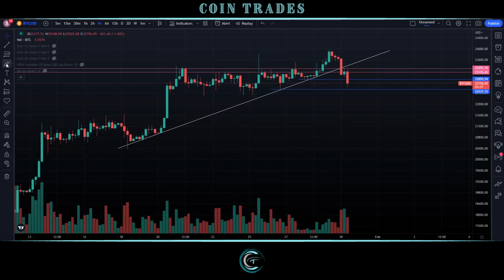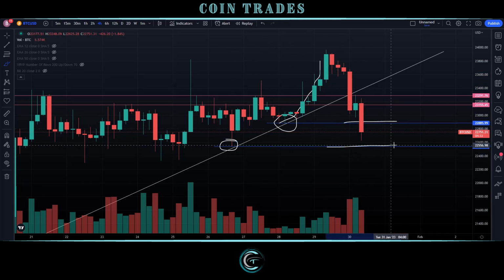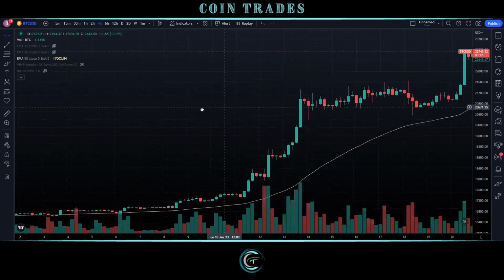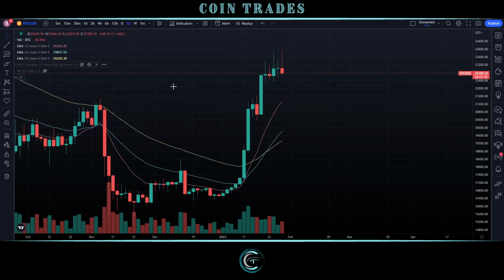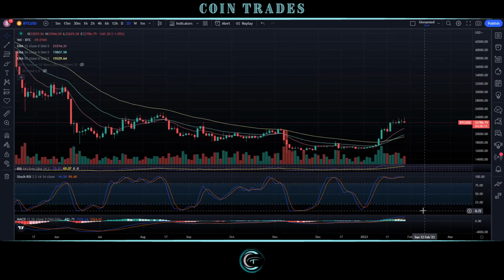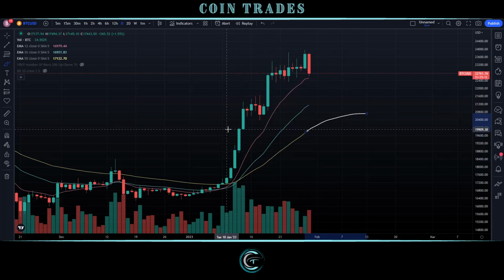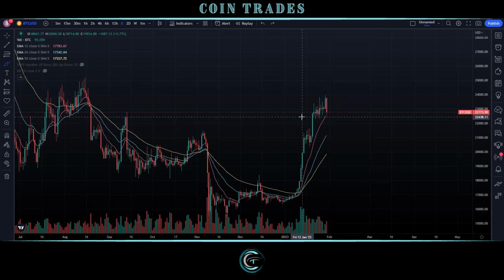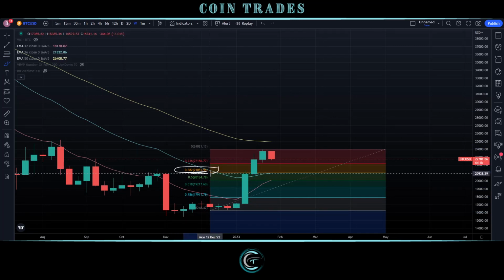BITCOIN (BTC) and CRYPTO are CRASHING!!!! Bitcoin BTC Down to $21,000!!?!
Crypto has been overextended, and now with the anticipation of the FOMC meeting announcing interest rates, is It time to sell Bitcoin BTC and Crypto?? In this video, we'll discuss the pullback and some of the downside targets for Bitcoin.

[ALGO/FAME] AHXOZ26ZBCU7TTJSSQYR563FET25LTDUVKPI7BYLBASSRYYANNKPSBQB2E
[BTC] bc1q6hrqaka2sznw08hall892359nv6twsgptslhuf
[ETH] 0x049cf05dE698aa1103A2B96c0cFdE5B27B08774E
[BCH] qzssewlw69uv6jlma3llnpcvl24c7n4h8gpx22ffs3
[LTC] ltc1qcsph5plrtw5zemuc0cpc4lqa0menuuetwm5kgs
[DOGE] DRN2eRMVspj8X8VSmKN3dDoXuVKzvgtgAm